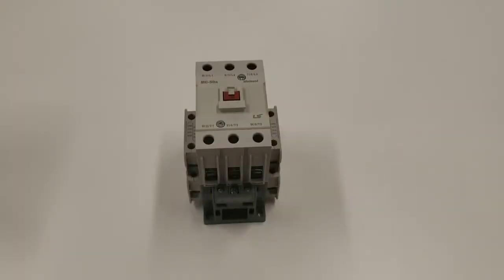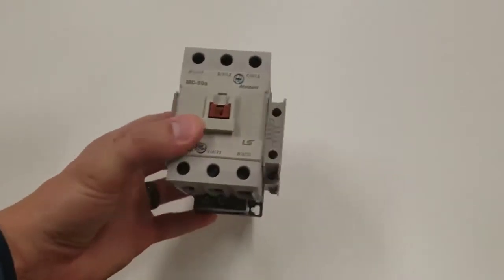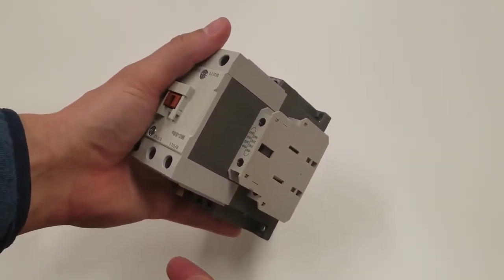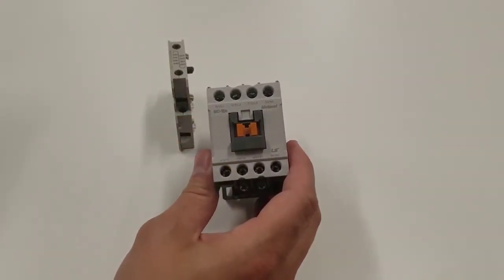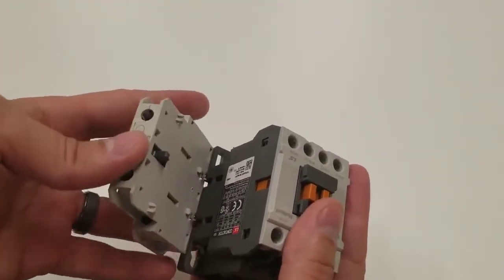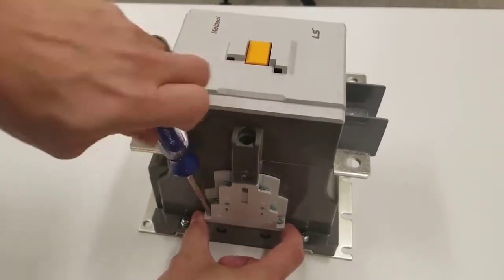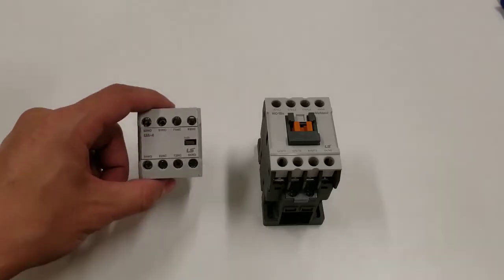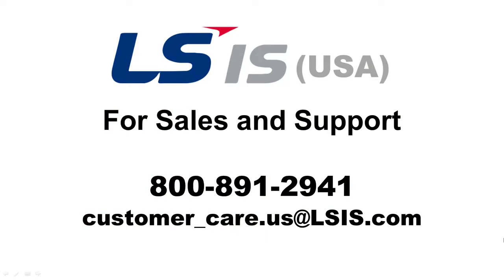LSIS MC Kontaktör Yardımcı Ekipmanların Montaj ve Demontaj İşlemleri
LSIS MC Kontaktör Yardımcı Ekipmanların Montaj ve Demontaj İşlemleri anlatılmıştır.